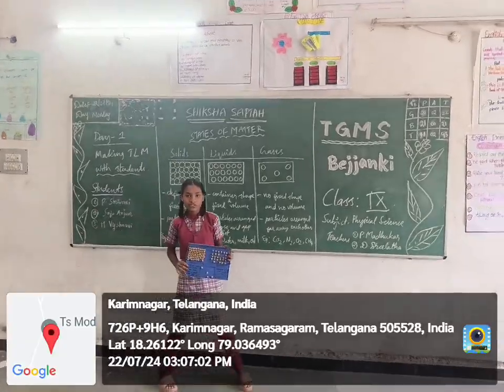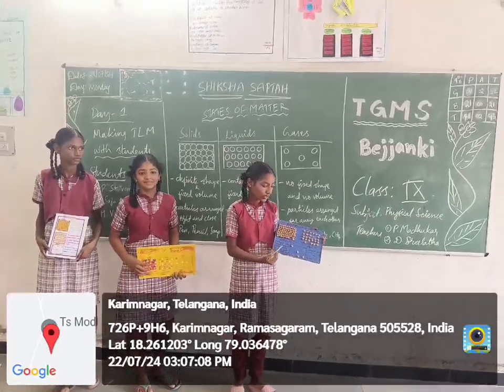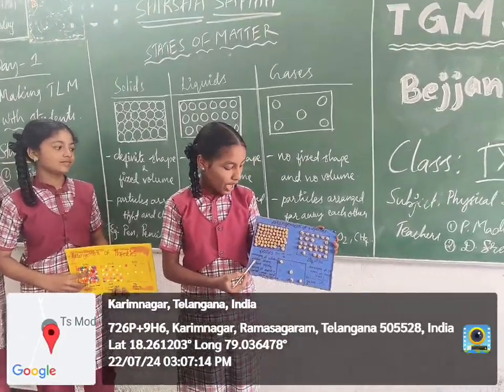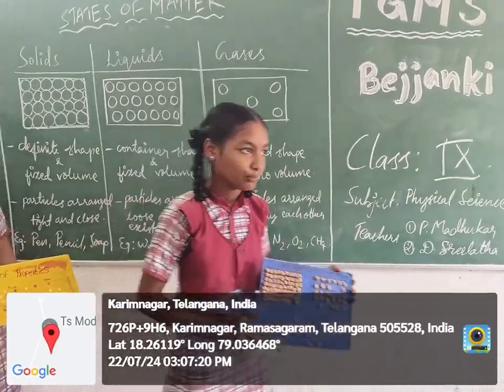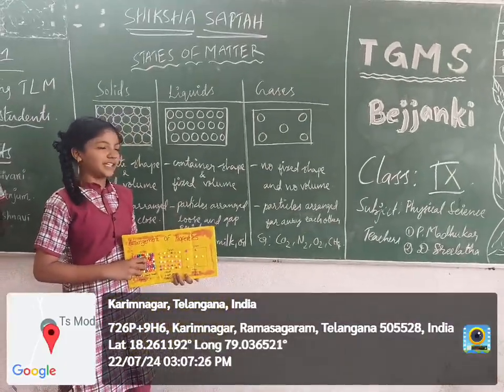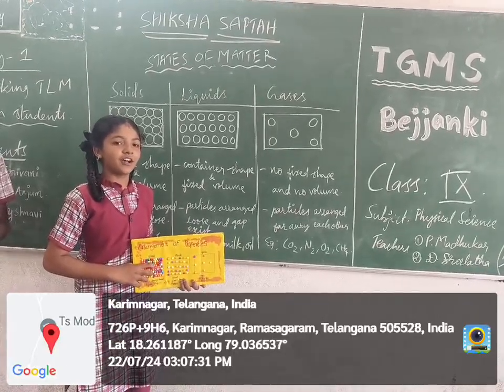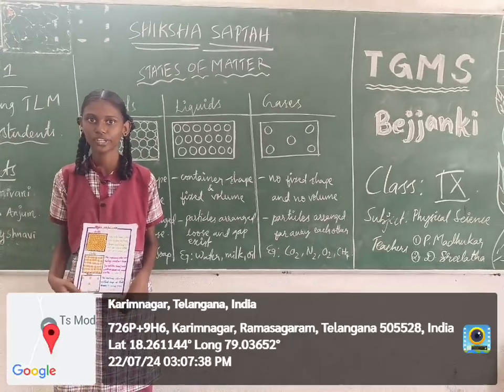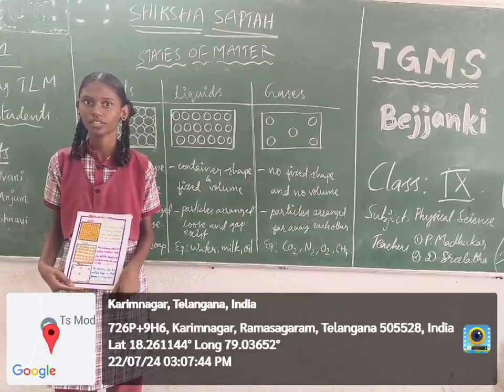23 July 2024